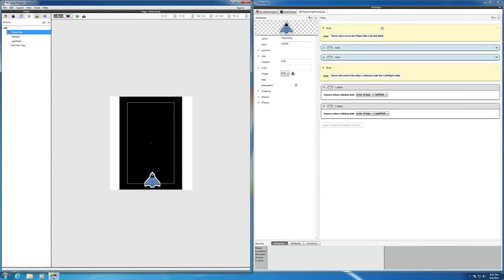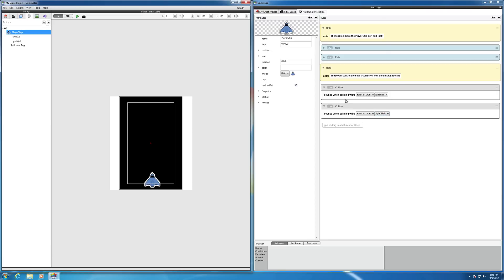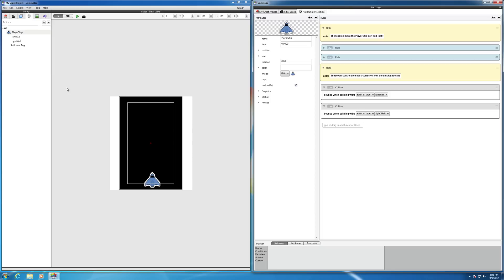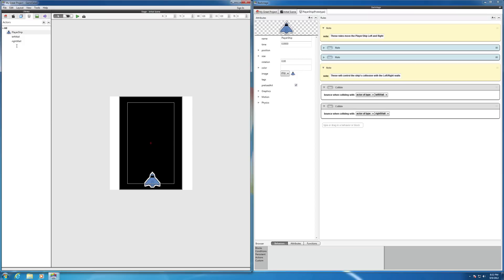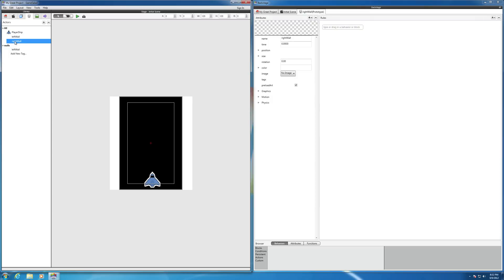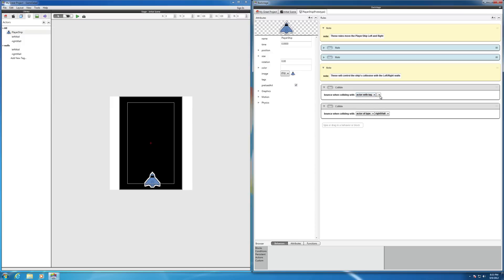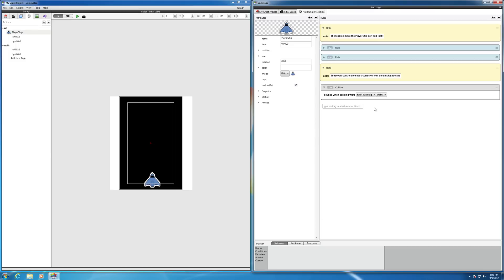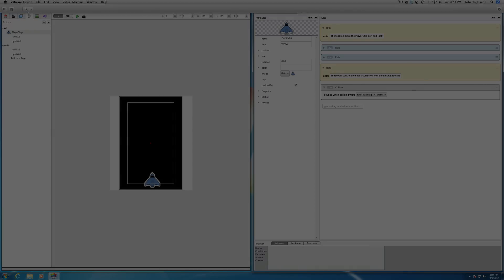Alien Conquerors Part 4: Creating TAGS in GameSalad for Windows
This video describes how to create Tags in GameSalad for Windows.